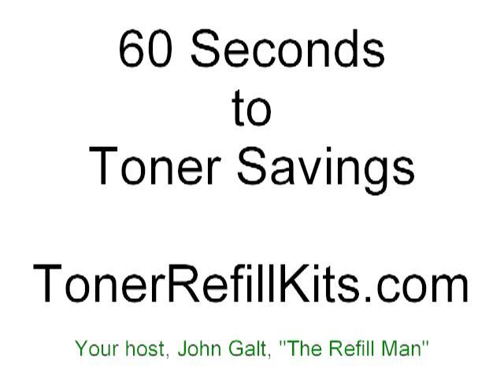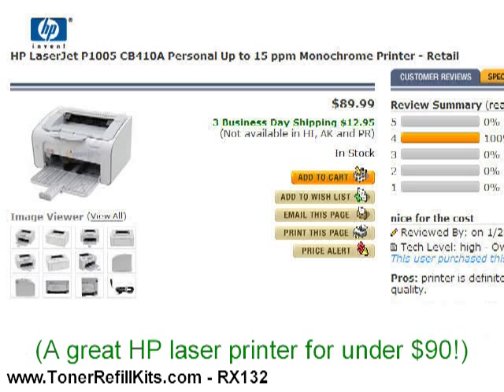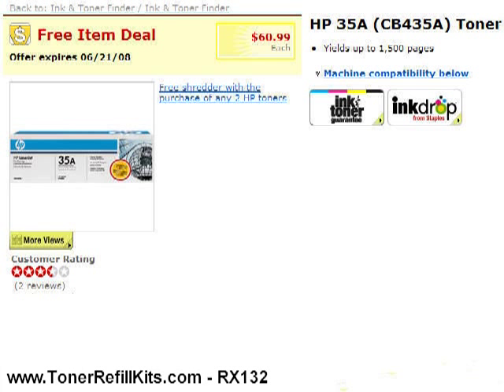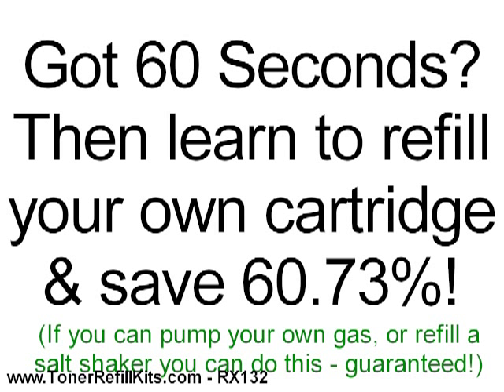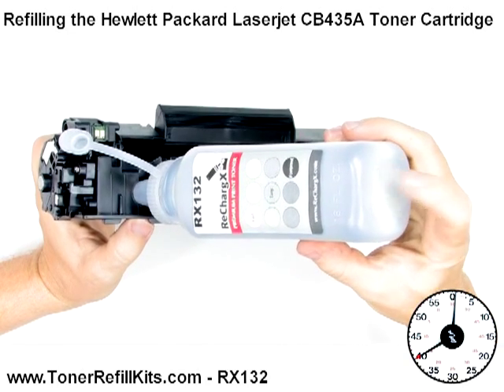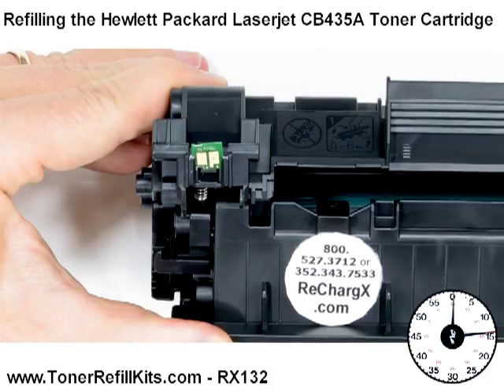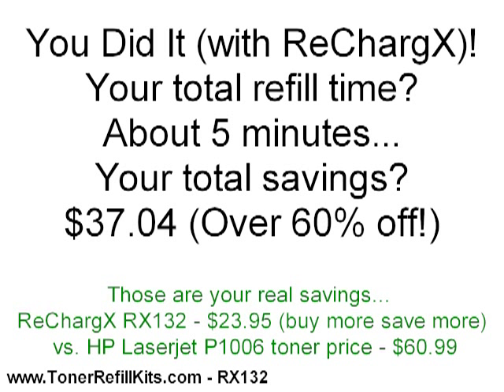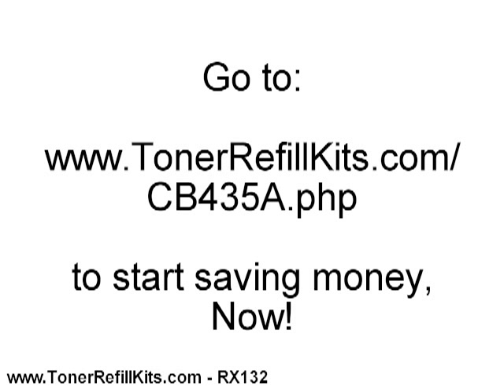CB435A Toner Cartridge Hewlett Packard HP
CB435A toner cartridge refill HP Hewlett Packard Laserjet P1005 P1006 laser printers refill process.

Refilling the CB435A toner cartridge is quick, clean and easy and anyone can do it as the 60 second overview process will show.

By refilling your own CB435A HP toner cartridge for your Hewlett Packard P1005 or P1006 Laserjet printer, you will slash your toner costs by more than 60%!